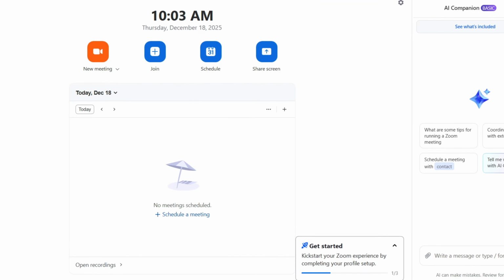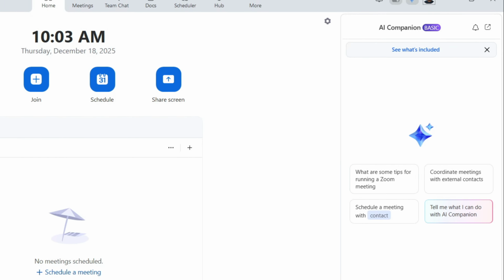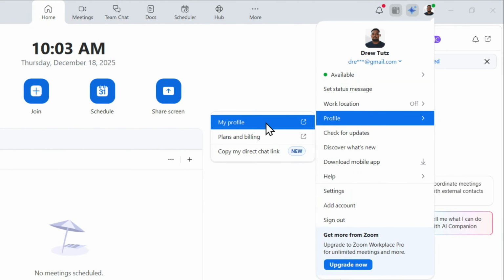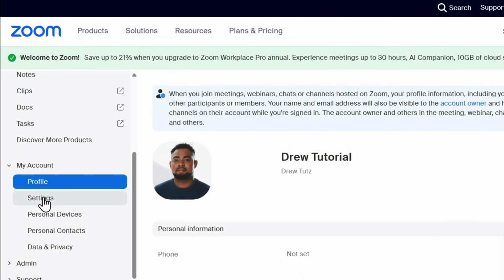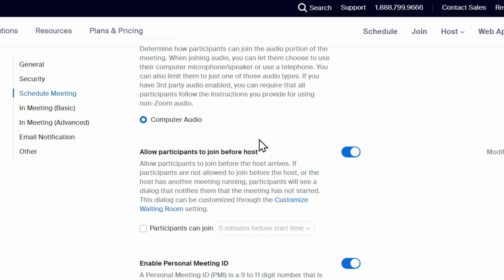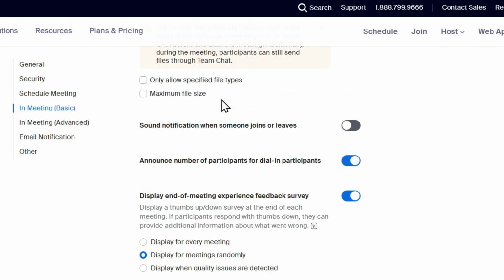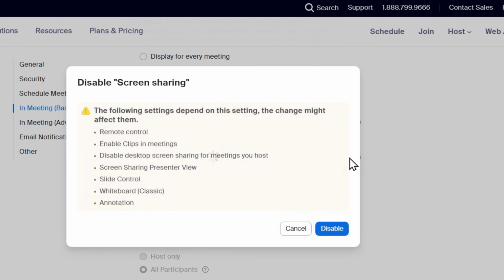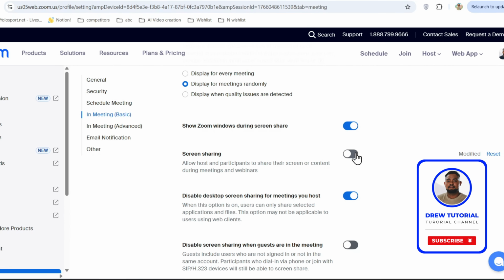Stop Participants From Sharing Screen on Zoom (Easy Fix)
How to disable screen sharing on Zoom is an essential setting if you want full control over your meetings. In this Drew Tutorial, I’ll show you exactly how to turn off screen sharing on Zoom so participants can’t share their screen unless you allow it.

In this video, you’ll learn:

How to disable screen sharing in Zoom meetings
How to stop participants from sharing their screen
Host vs admin screen sharing settings explained
How to allow screen sharing only for hosts
Tips to keep Zoom meetings secure and distraction-free

This tutorial works for Zoom desktop, web portal, and admin account settings, making it perfect for hosts, teachers, and business meetings.

Watch our related Zoom videos to take full control of your meetings.